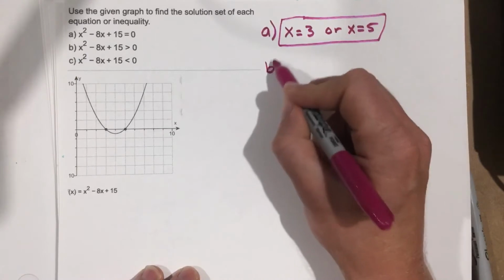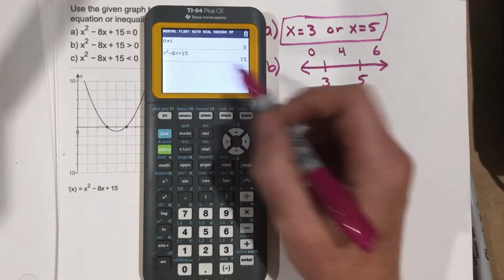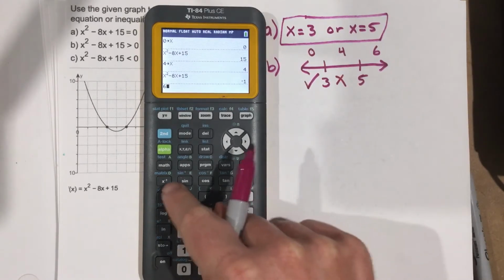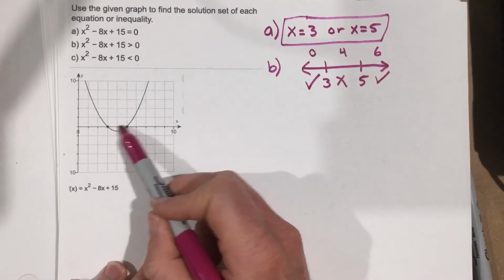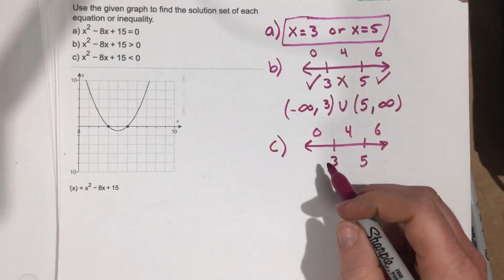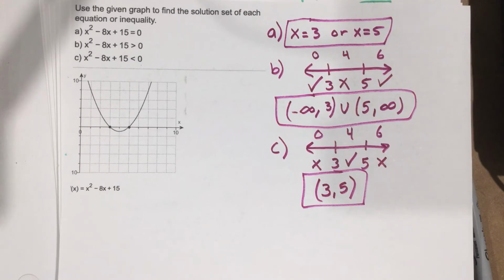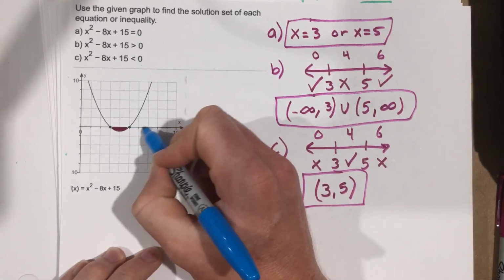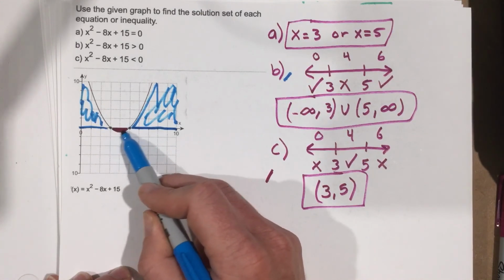Solve quadratic inequalities in one variable, graph the solution set and use interval notation